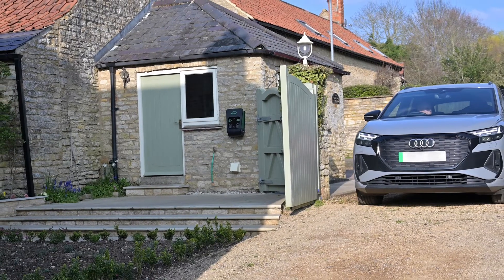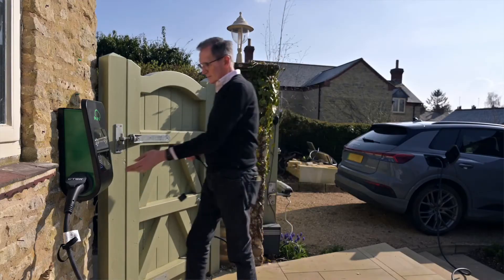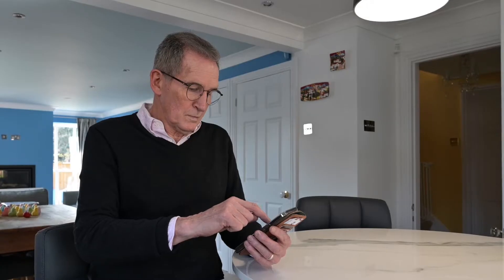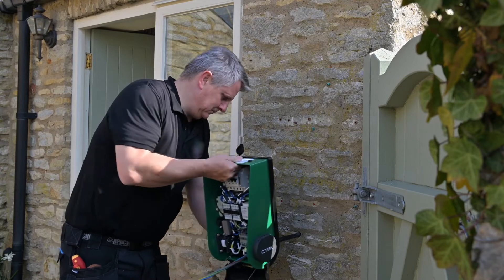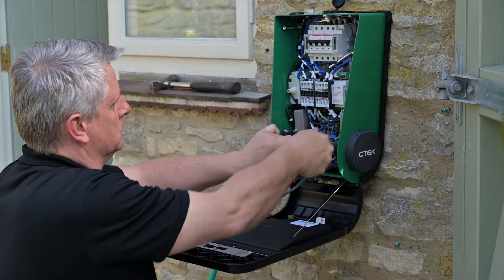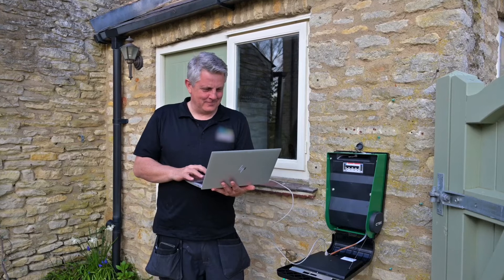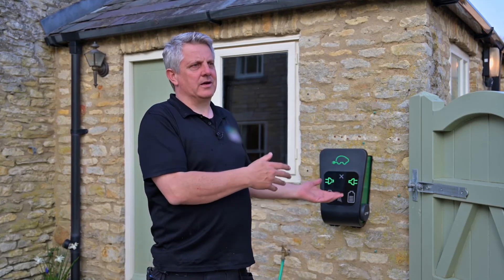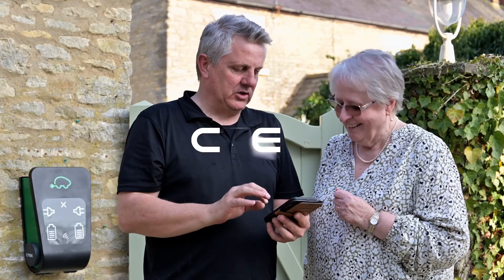EV CHARGING | CHARGESTORM® CONNECTED 2 | UK install video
The homeowners Roger and Jan Wood chose to shift to electric vehicles (EV), replacing their vehicle powered by fossil fuels. The CTEK Chargestorm Connected 2 was the right choice for them, they were looking for a dual output charger, allowing them to charge both vehicles at the same time. In addition to that, they were looking for a reliable and well-designed product which is easy to use. Steve Holyoake, installer of the CC2 , describes that the charger is easy to install and easy to use, you just connect your vehicle and the charger will do the job for you.